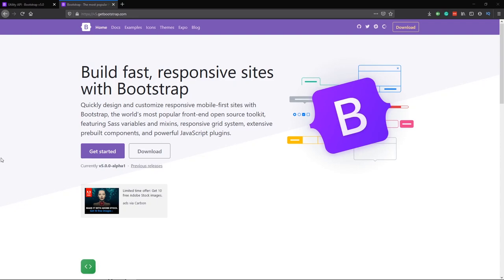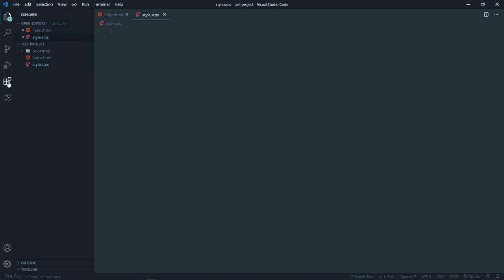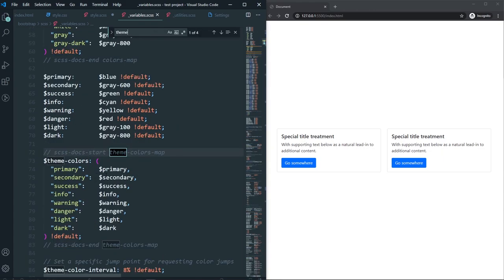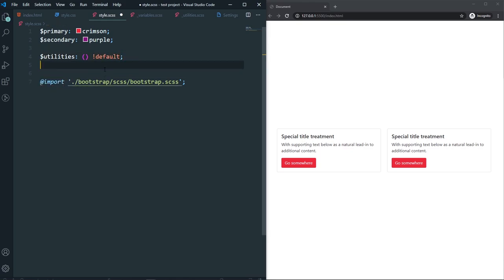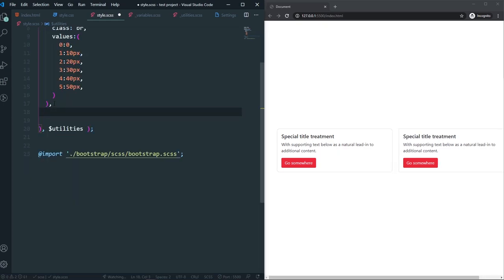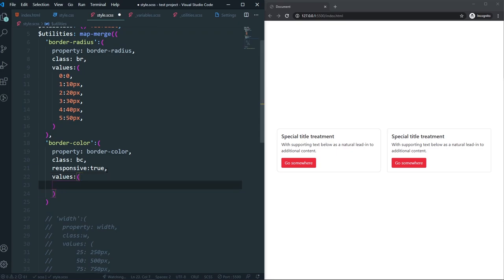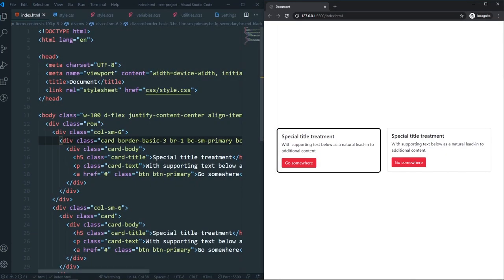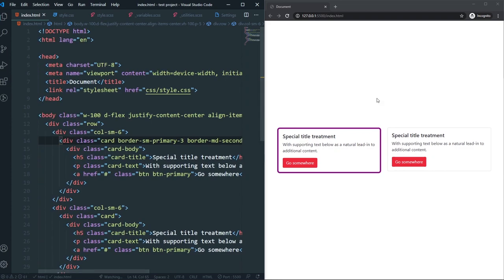Bootstrap 5 Utilities | New Utility API !!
11:45 [utilities part start]

Today we are going to learn about Bootstrap 5 utilities. With the new Bootstrap 5, now you can create your own utilities and override the existing utilities.  we going to learn all about bootstrap 5 utility API. I hope you will like it 👍♥.